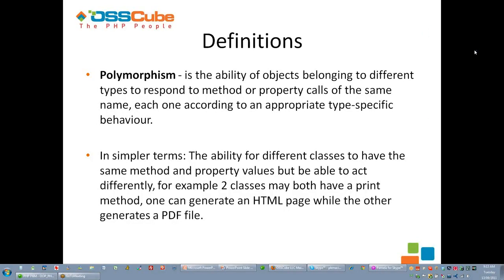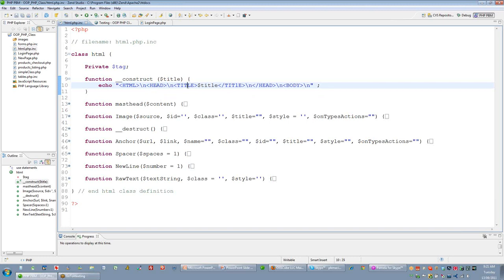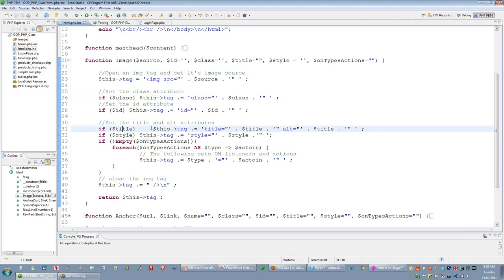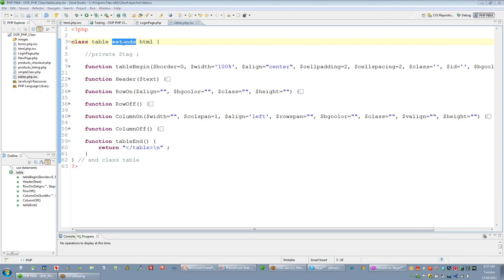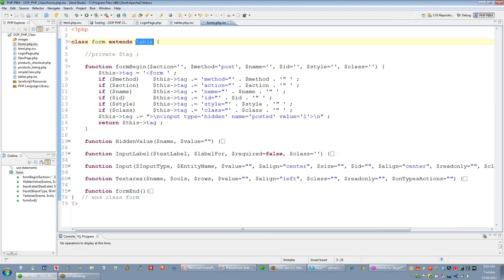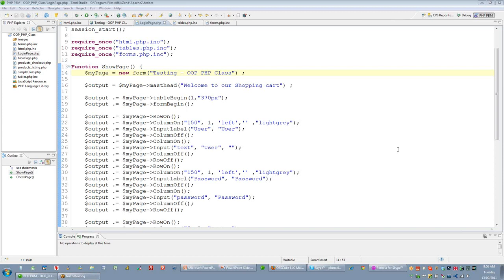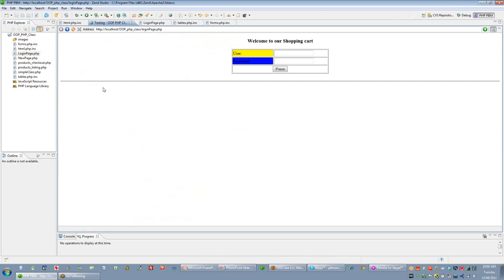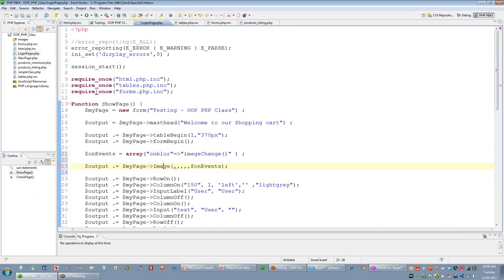Object Oriented Programming in PHP 5 3 Rules for Defining Classes